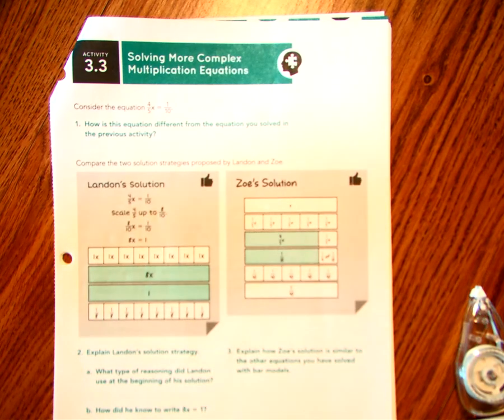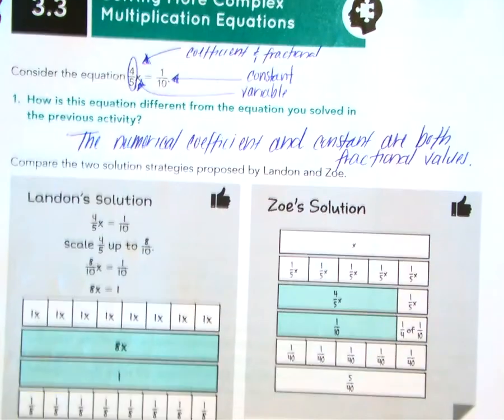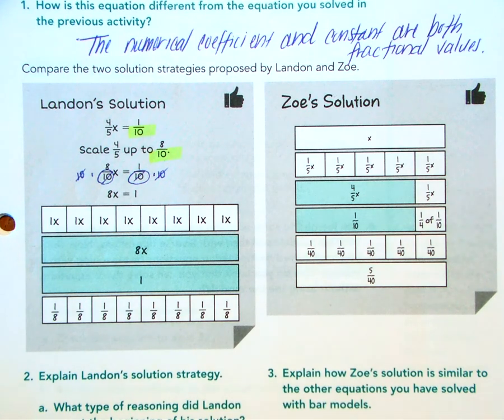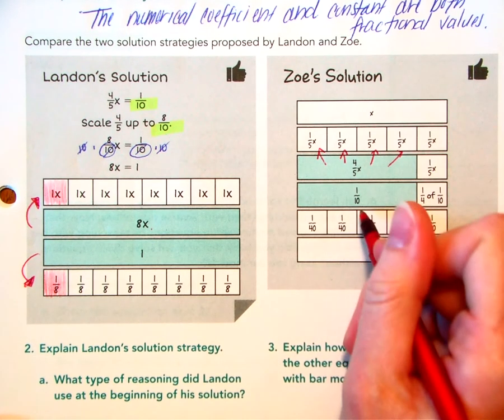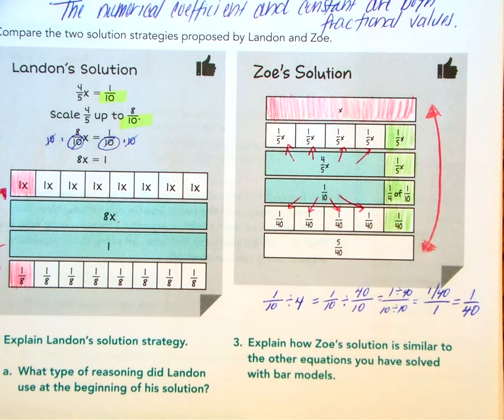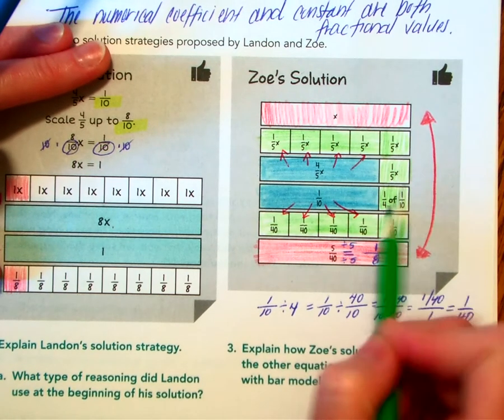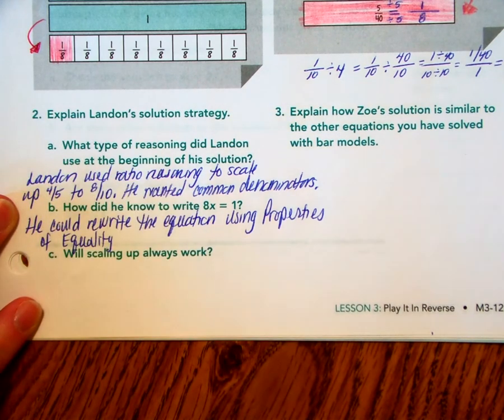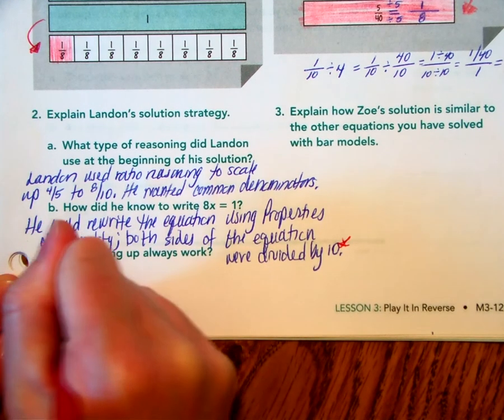Lesson 3 Play It In Reverse: Activity 3.3 Solving More Complex Multiplication Problems